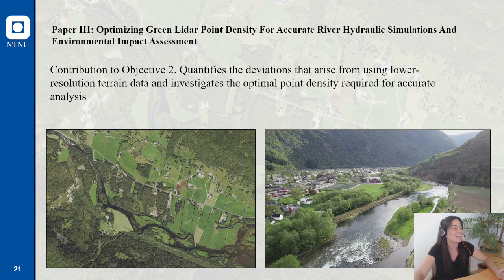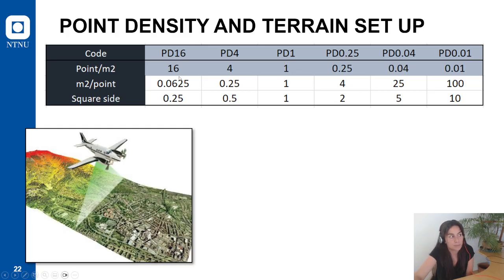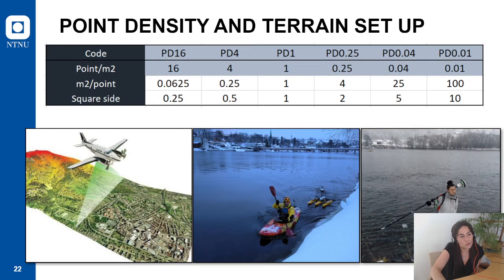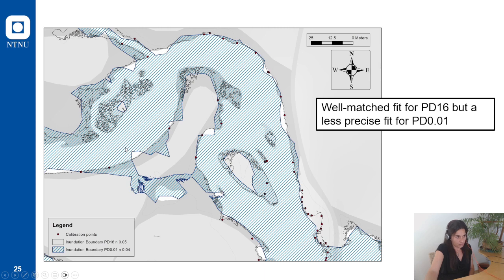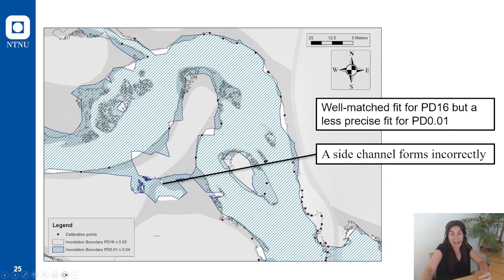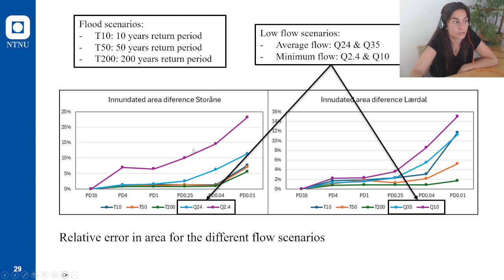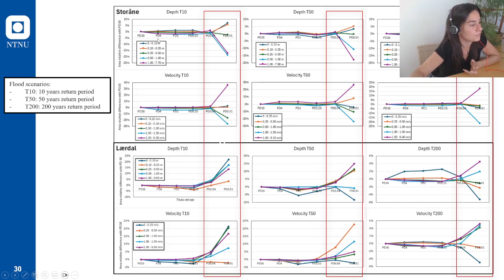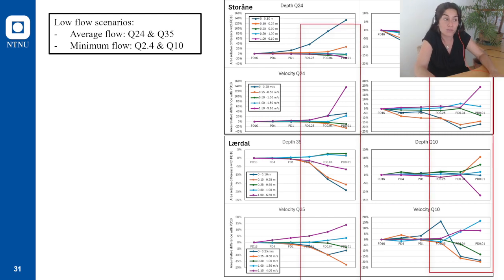PhD Thesis Paper 3 Investigating Lidar point density impact on the results